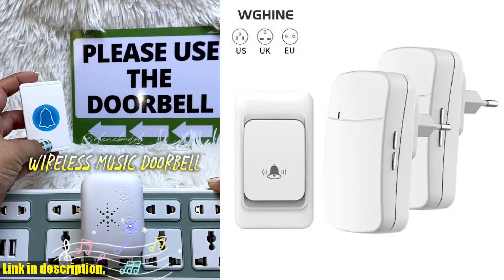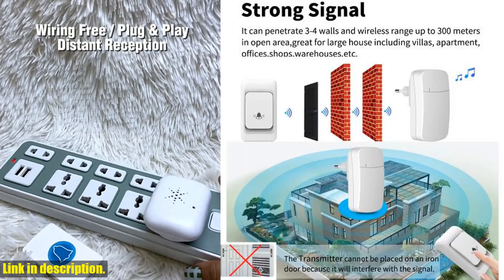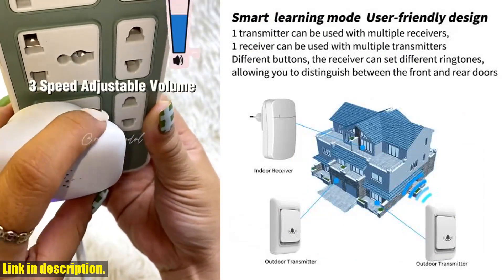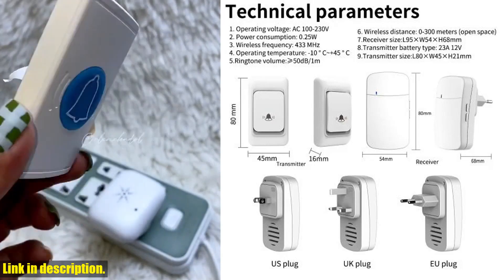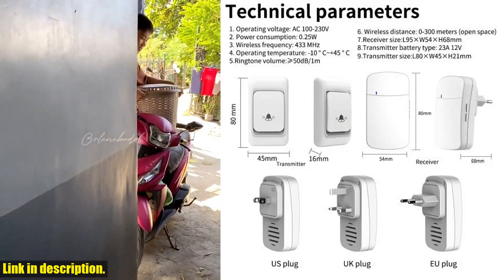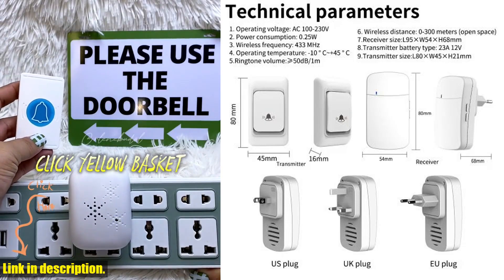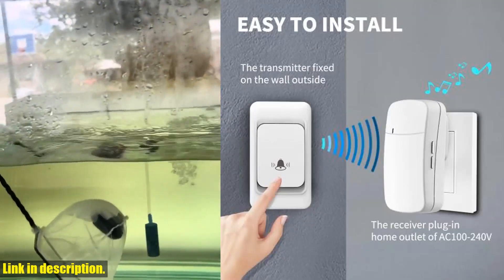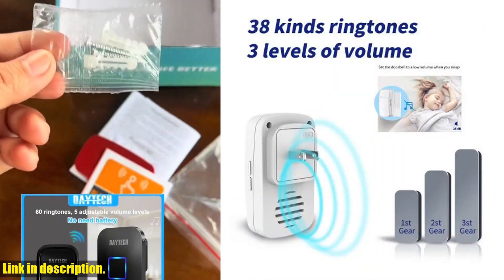Ultimate Outdoor Wireless Doorbell Review - Long Range, Waterproof 38 Melodies!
Buy and Review Outdoor wireless doorbell EU UK US plug 150M 23A 12V battery waterproof smart home wall penetrating signal alarm welcome melody on Aliexpress Shop
- Outdoor wireless doorbell EU UK US plug 150M 23A 12V battery waterproof smart home wall penetrating signal alarm welcome melody

Welcome to our review of the Outdoor Wireless Doorbell! If you haven't already, make sure to hit that subscribe button and turn on the notification bell so you won't miss out on any of our future product reviews and recommendations.Now, let's talk about this amazing doorbell. Are you tired of missing visitors because you can't hear your doorbell from the back of the house? Or do you need a waterproof and long-range doorbell for your outdoor space? Well, look no further because the Outdoor Wireless Doorbell has got you covered!With 150M long wireless control distance, you can hear the doorbell from anywhere in your home or outdoor area. Plus, it's waterproof, so you don't have to worry about it getting damaged in the rain or snow. And with 3 volume controls, you can adjust the sound to your liking.But that's not all! This smart doorbell also has 38 different welcome home rings to choose from, so you can customize the sound to match your style. And with a working voltage of AC 100-250V 60Hz/50Hz and power consumption of ≤0.5W, it's not only convenient but also energy-efficient.So why wait? Upgrade your home with the Outdoor Wireless Doorbell today! Trust me, you won't regret it!